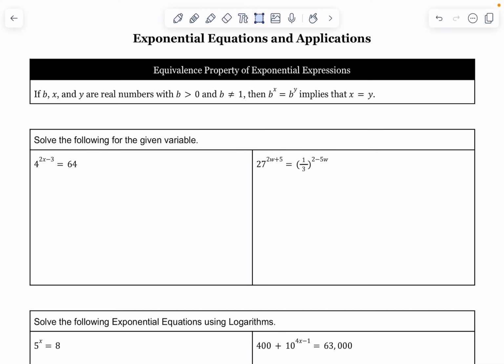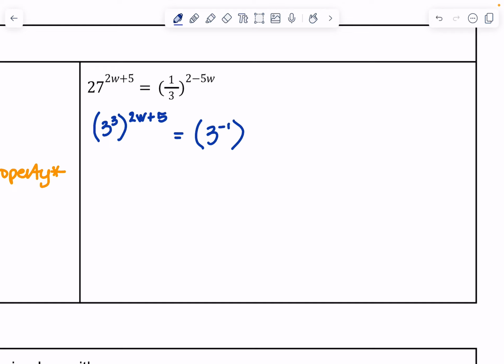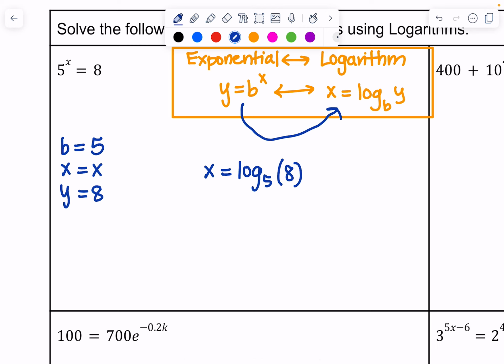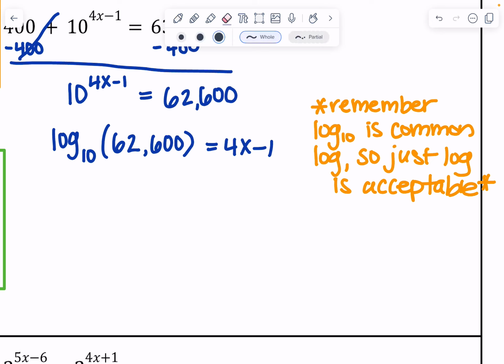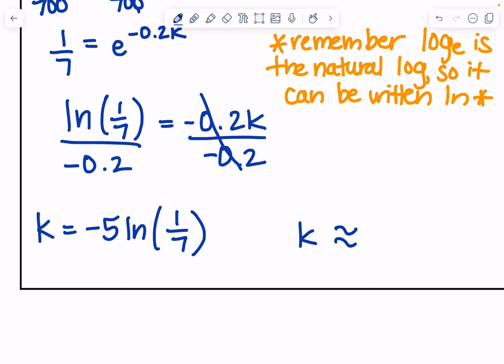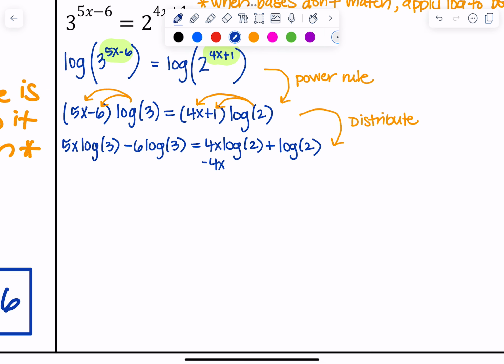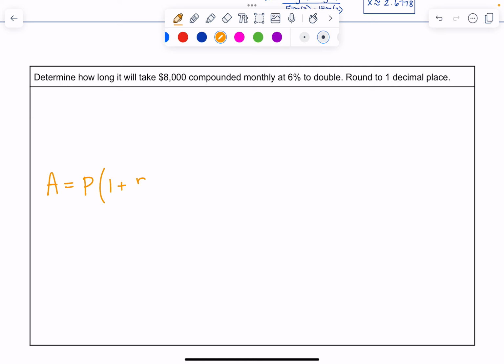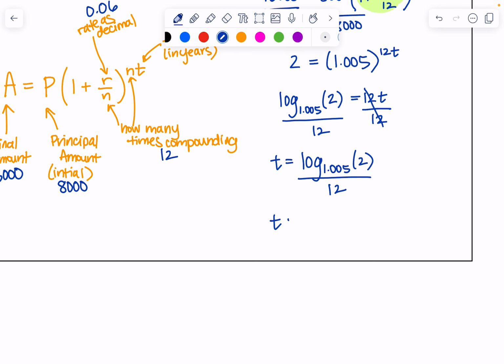Exponential Equations and Applications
This video is over Exponential Functions and Applications and loosely follows Section 9.5 in Miller & Gerken's College Algebra textbook.